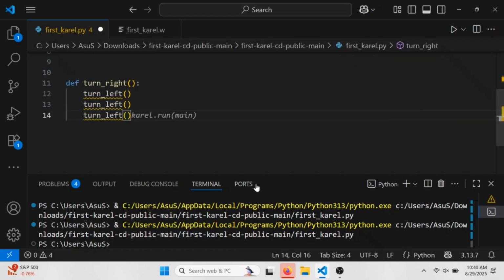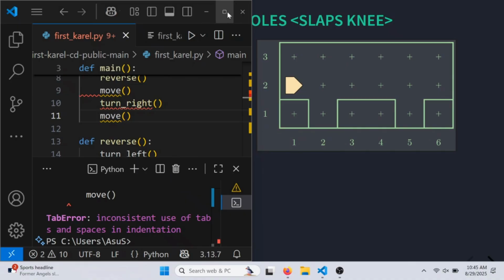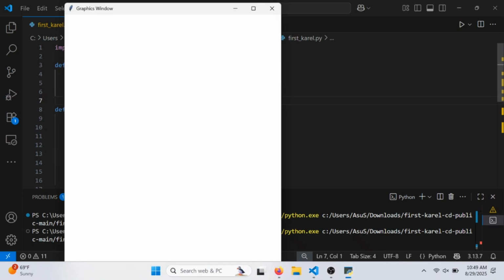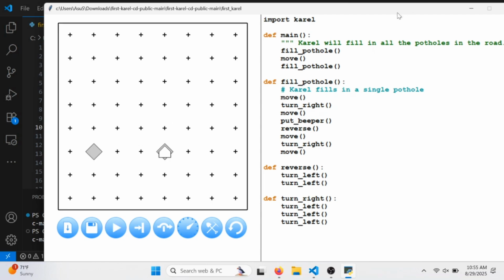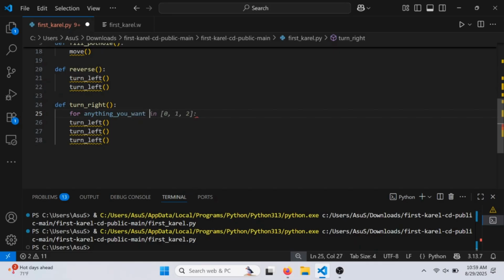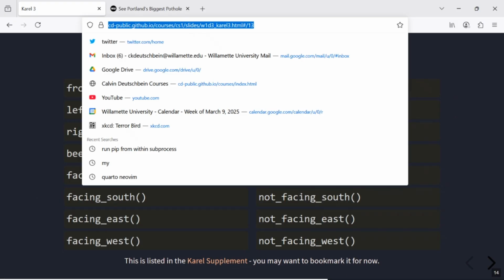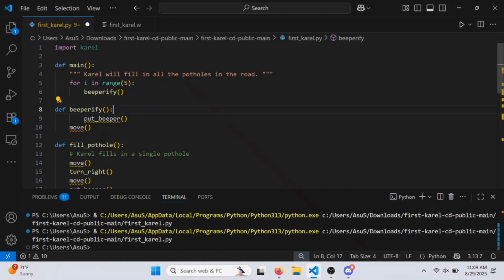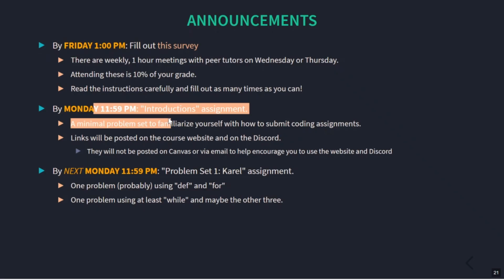Karel 3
This is a splice of two videos and might have slight audio desync.